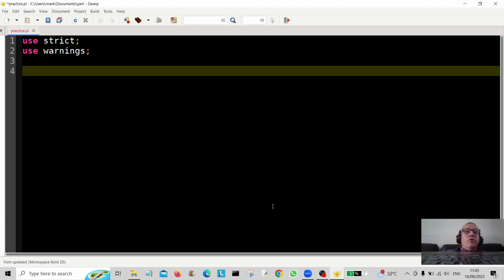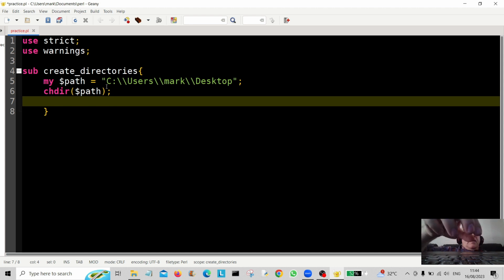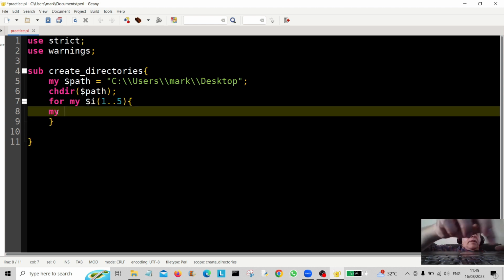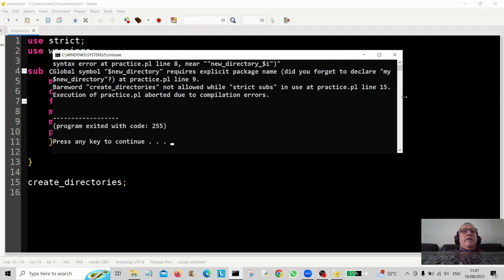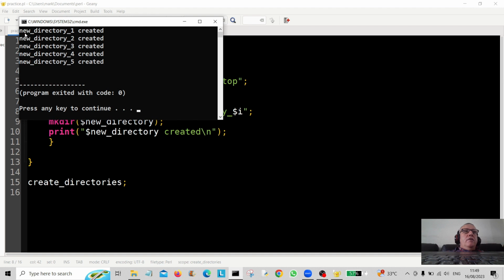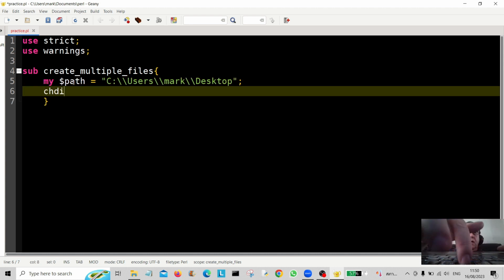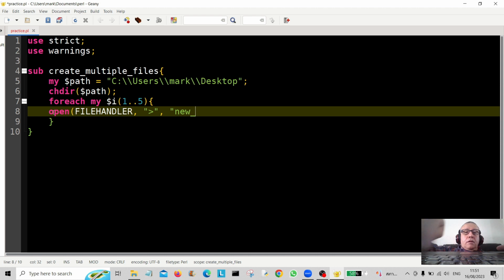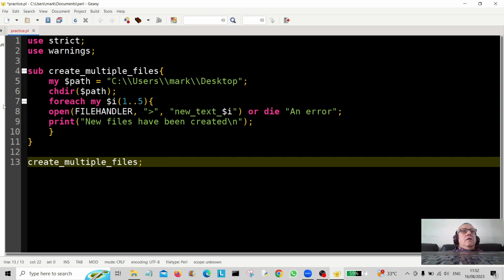How To Create Multiple Directories & Files In Perl 2023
Perl Programming Language For Beginners. Create Multiple Files & Directories.